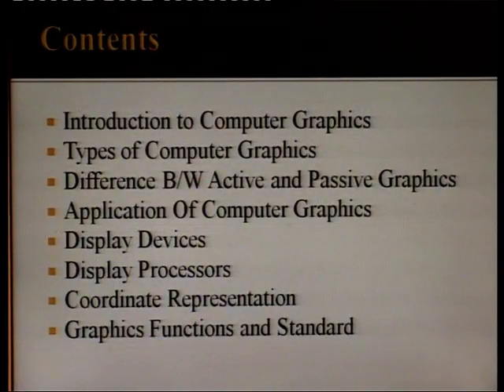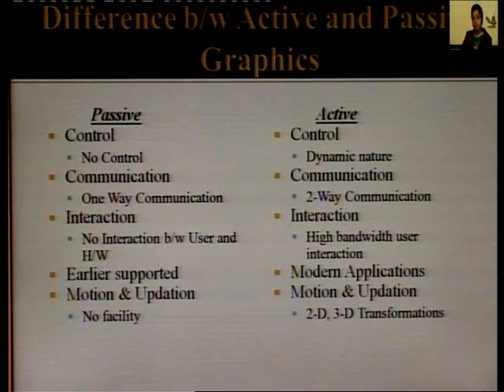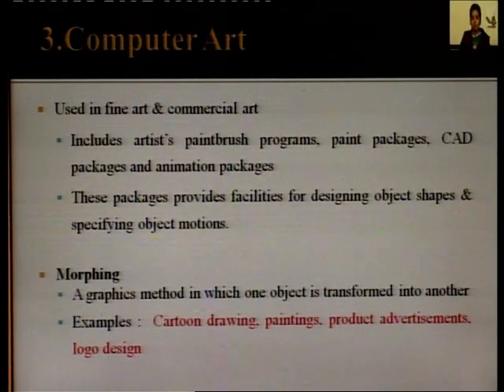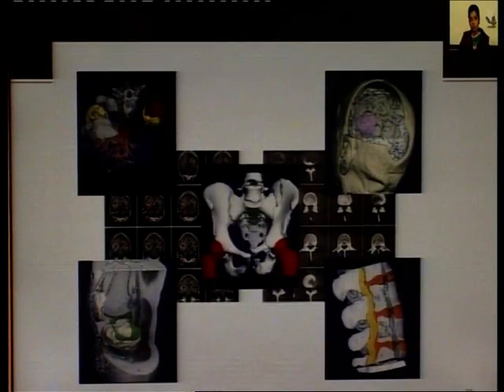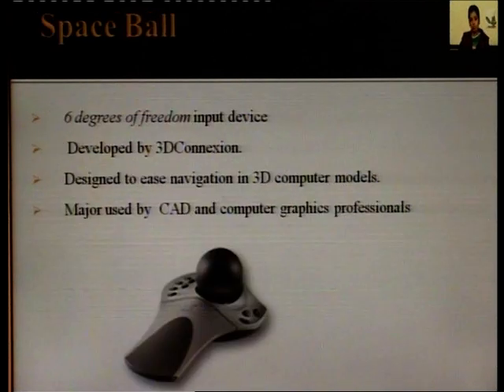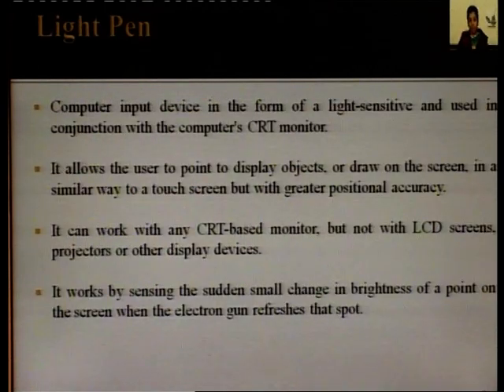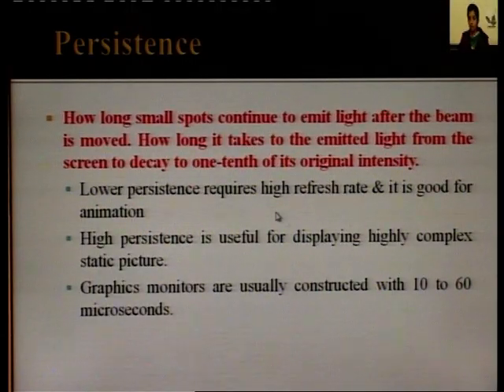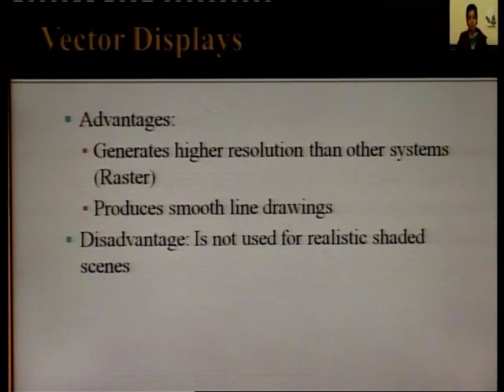Diploma Computer Graphics_Introduction_Types and Applications of Computer Graphics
This lecture provides an Introduction to Computer Graphics — a core topic in the Computer Graphics syllabus. Learn what computer graphics is (the creation, storage, and manipulation of pictures and drawings using a digital computer), the difference between interactive (active) and non-interactive (passive) computer graphics, and the major applications of computer graphics including CAD, presentations, computer art, entertainment, education and training, visualization, image processing, and graphical user interfaces. The lecture also introduces display devices (CRT, LCD, LED, plasma panel, raster scan, and vector scan displays), the input devices used in a graphics system (keyboard, mouse, trackball, spaceball, joystick, touch panel, data glove, digitizer, image scanner, light pen, and voice system), and the properties of a CRT (persistence, resolution, addressability, and aspect ratio).

🎯 Key Learning Outcomes:
✔ Define computer graphics and explain how a digital computer creates, stores, and manipulates pictures
✔ Differentiate interactive (active) and non-interactive (passive) computer graphics with examples
✔ List the major applications of computer graphics (CAD, art, entertainment, education, image processing, GUI)
✔ Identify the display devices and input devices used in a graphics system
✔ Explain the properties of a CRT — persistence, resolution, addressability, and aspect ratio

📌 Curriculum Alignment: This video is aligned with the PSBTE&IT (Punjab State Board of Technical Education & Industrial Training) diploma curriculum for Computer Graphics.

🎓 Audience: Designed for diploma students and faculty of Government Polytechnic colleges in Punjab.